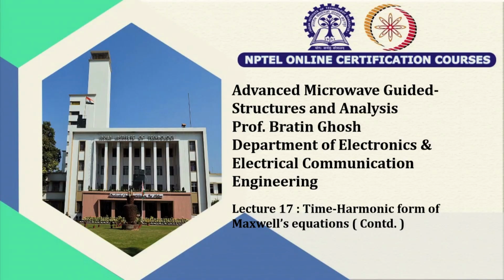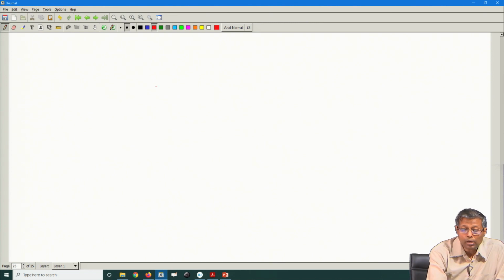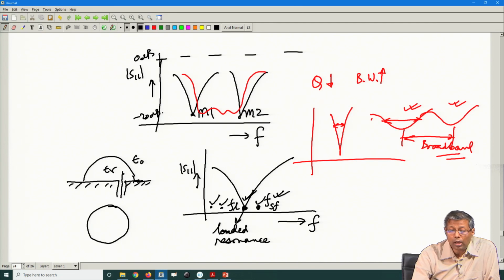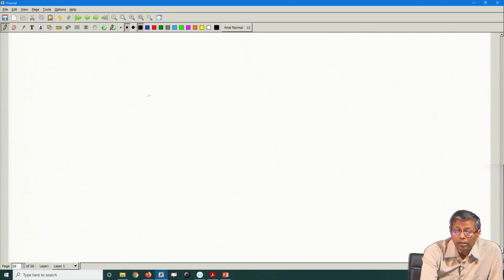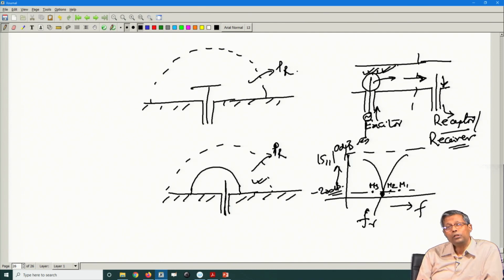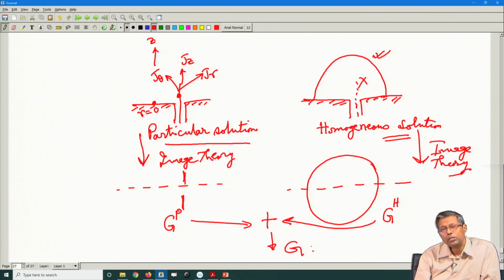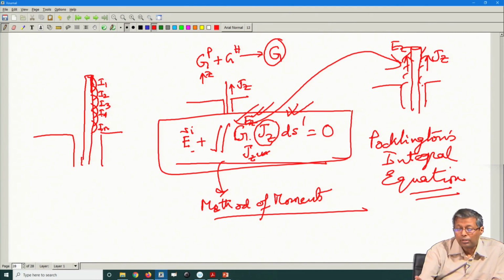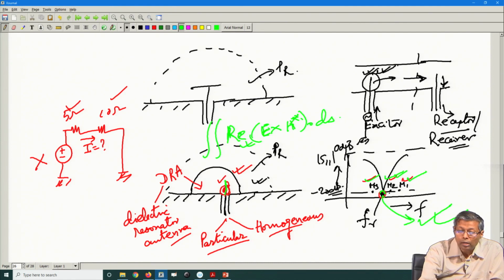Lecture 17 : Harmonic form of Maxwell’s equations (contd.)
Antenna resonance, Pocklingtons Integral